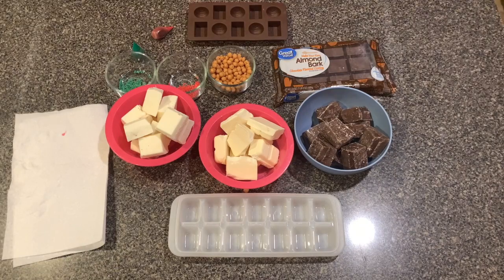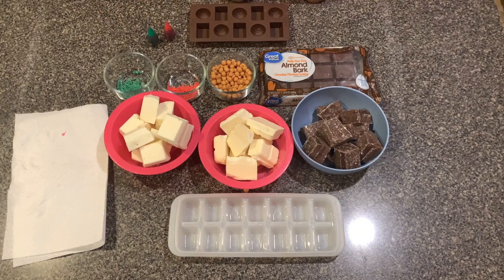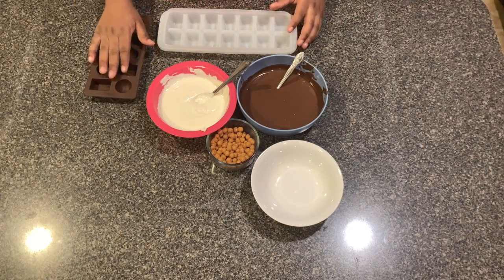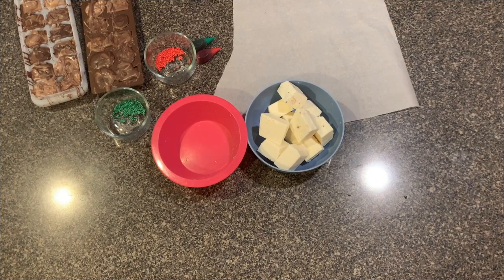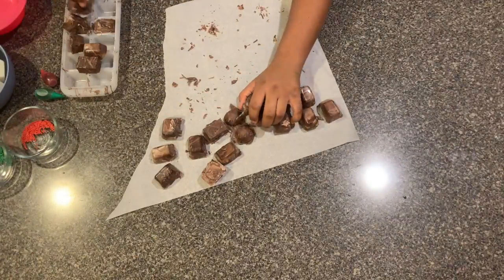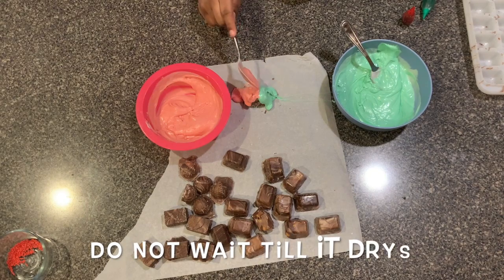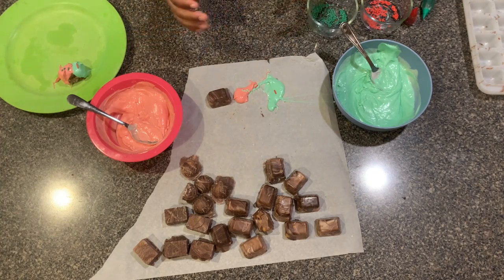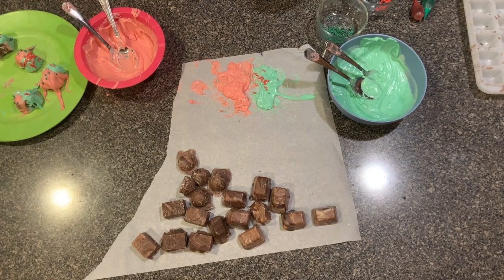How to make christmas cubes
Watch as I make some christmas cubes. I hope you enjoy this fun and easy recipe that I invented. Merry Christmas!